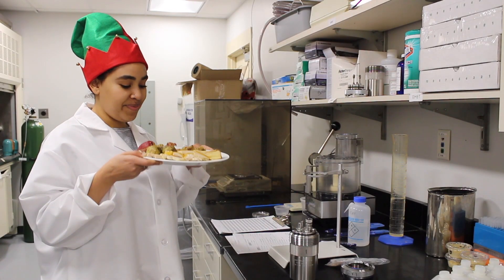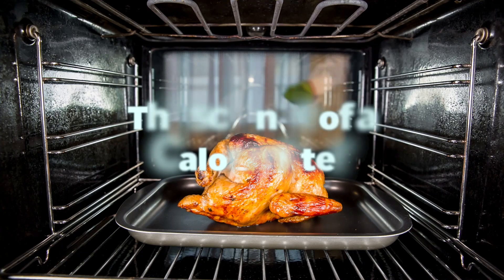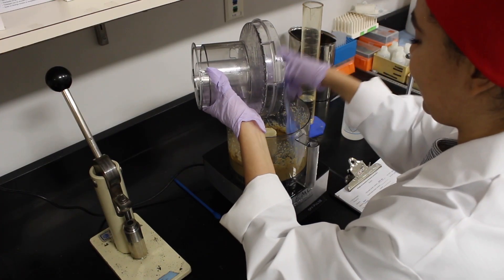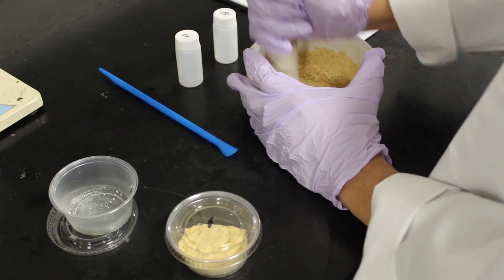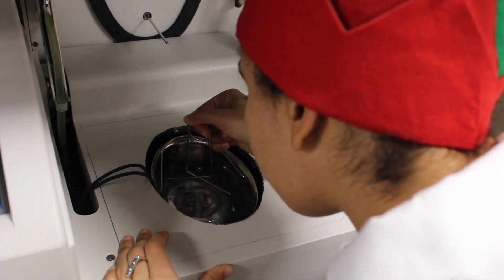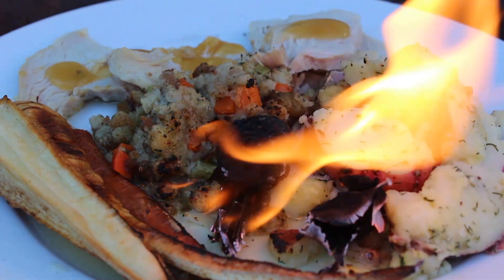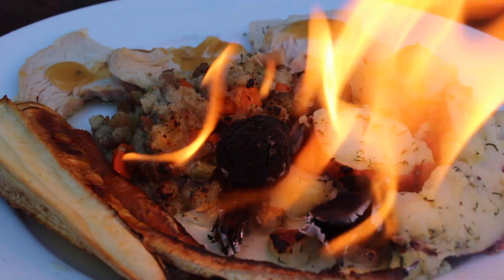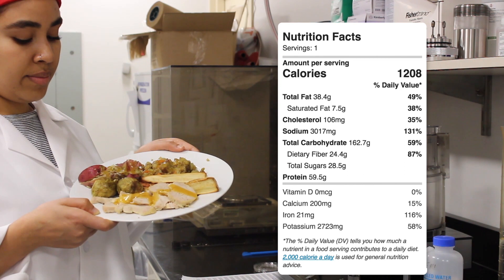The Science of a Calorimeter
Video By:
Deb Dutcher
Jean Mayer USDA Human Nutrition Research Center on Aging at Tufts University